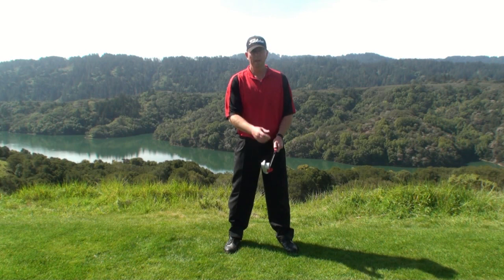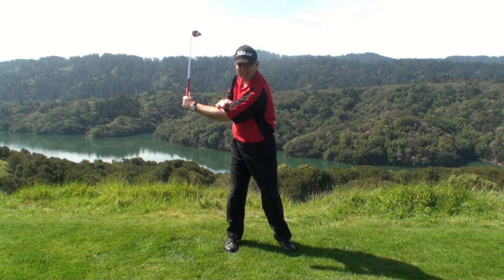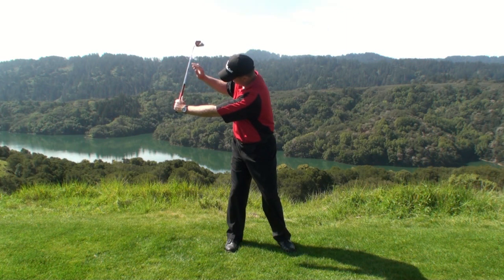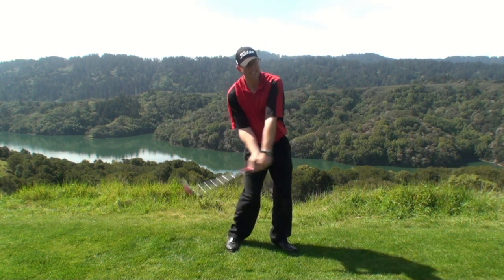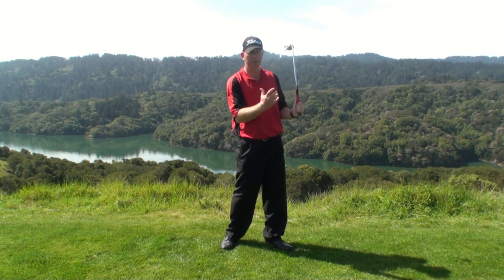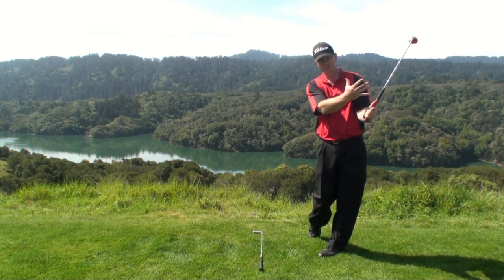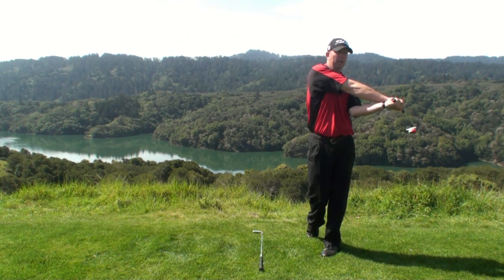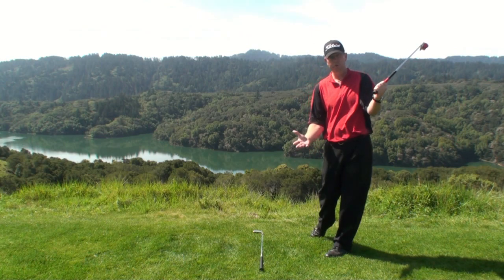How to Swing On Plane and Release the Club Head for Distance and Accuracy - Slingergolf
Learn how to swing on plane and correctly release the hands, arms, and club head for greater distance and consistency with your golf swing.
Finding the perfect golf swing begins with proper practice techniques.  The Slinger golf swing training club is a precision-crafted golf swing training club built to train your muscles to perform a correct golf swing, adding greater distance, accuracy, and consistency to your golf game. The Slinger training club teaches rhythm, tempo and timing, which combined with correct swing repetitions, are the keys to muscle memory and perfecting your golf swing. The Slinger training club provides precise, instant visual feedback of the ball's trajectory to self-correct and accelerate your golf swing development. This revolutionary, portable swing training club allows you to train indoors or outdoors, year-round - at home, office, hotels, parks, etc. 24/7  Trusted and used by top teaching golf professionals, the Slinger golf swing training club is affordable and the lifelong answer to a great golf swing and a better golf game.